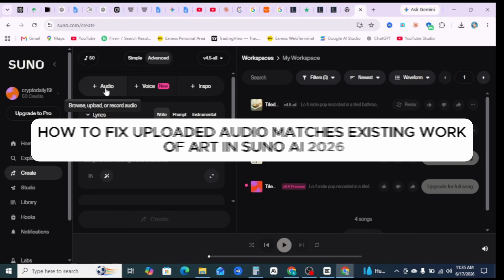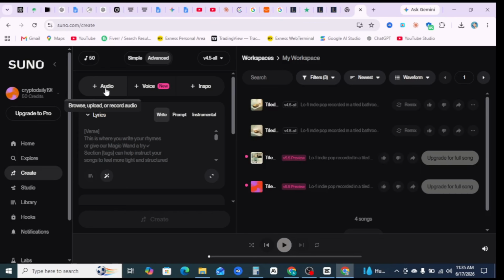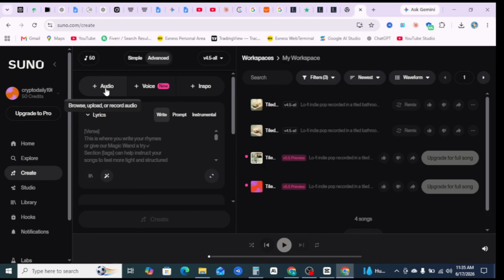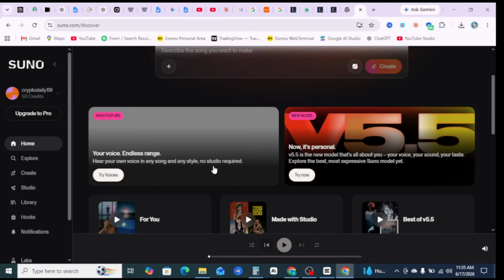HOW TO FIX UPLOADED AUDIO MATCHES EXISTING WORK OF ART IN SUNO AI 2026